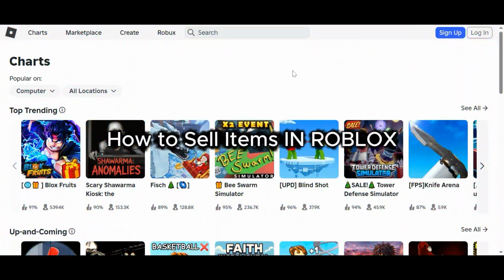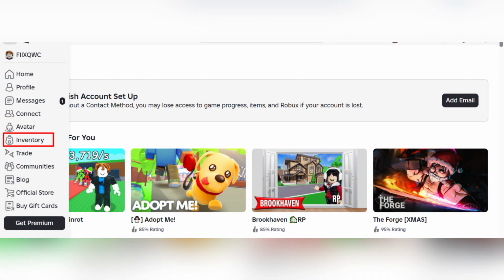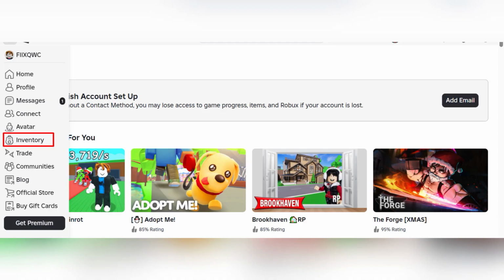How to Sell Items in Roblox in 2026 | Easy Step-by-Step Selling Guide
How to sell items in Roblox in 2026 is explained step by step in this complete Roblox selling tutorial for beginners and creators. 💰 If you want to sell Roblox items and earn Robux, this guide shows you exactly how the selling system works.

In this video, you’ll learn how to sell items in Roblox, including Limited items, accessories, clothing, and UGC creations. We explain Roblox selling requirements, Roblox Premium benefits, and how to enable selling from your account settings. You’ll also learn how to set prices, list items for sale, and manage your inventory properly.

This tutorial covers common issues like why you can’t sell items on Roblox, selling not working, item eligibility rules, marketplace fees, and how Roblox takes a percentage of each sale. 🛒 We also explain how long it takes to receive Robux after a sale and how to track your earnings.

Whether you’re a new creator, trader, or player looking to make Robux, this Roblox selling guide helps you understand how to sell items safely and correctly using the latest Roblox updates in 2026. Follow along to start selling with confidence. ✅